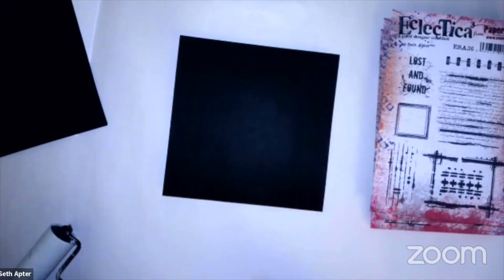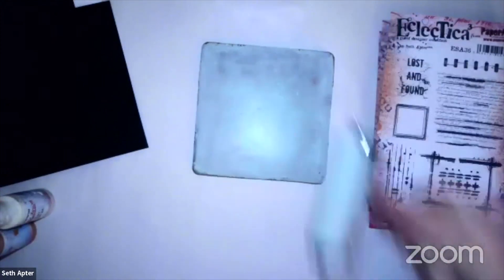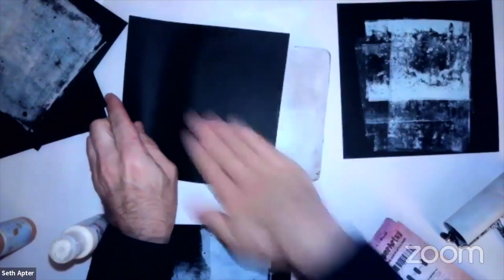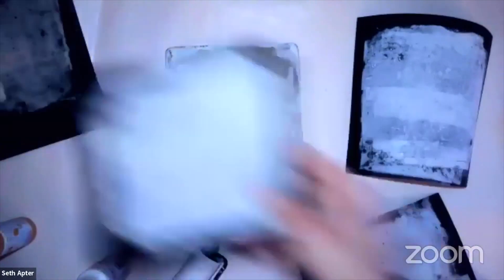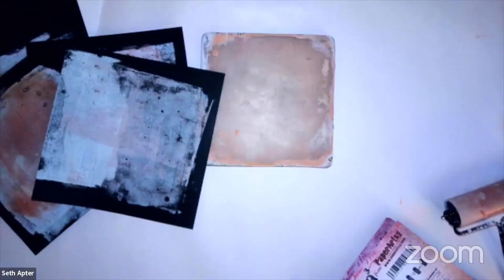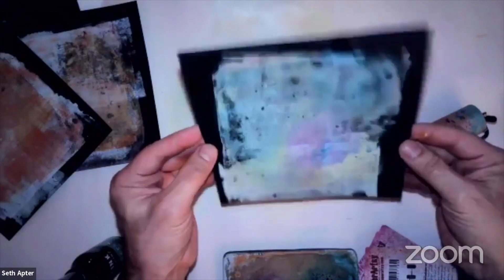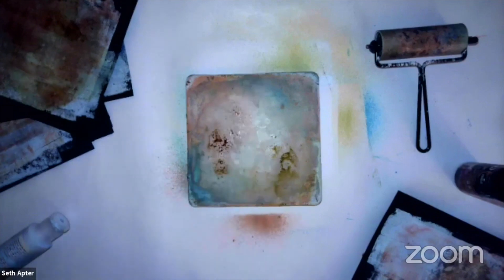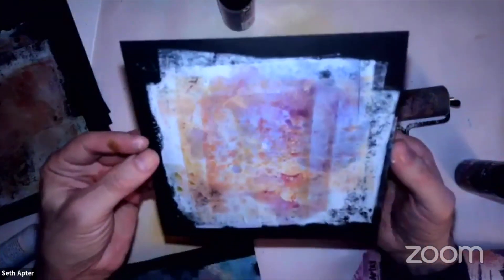Seth Apter Demo: Chalk Acrylics & Dye Sprays on the Gel Plate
Deeply edited version of my 1/25/23 Facebook Live demo sharing my process of creating backgrounds on the @GelliArts Gel Plate using my own lines of colors of Fresco Finish Chalk Acrylics from @PaperArtsy and Izink Dye Sprays from @AladineDIY. It is all about starting with no plan and letting the layers tell me where to go.

Other items used: Gelli Arts Gel Plate, Tim Holtz Distress Brayer from Ranger, and black cardstock.

Seth Apter is a mixed media artist, instructor, designer, shopkeep, and author from NYC.